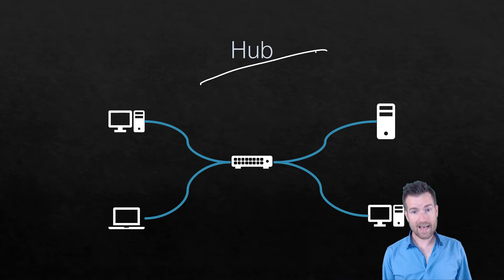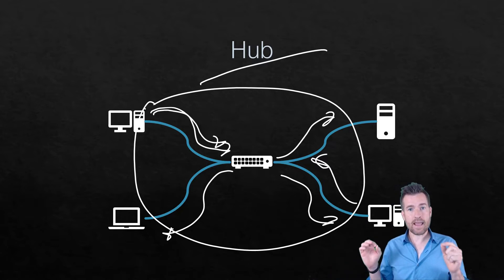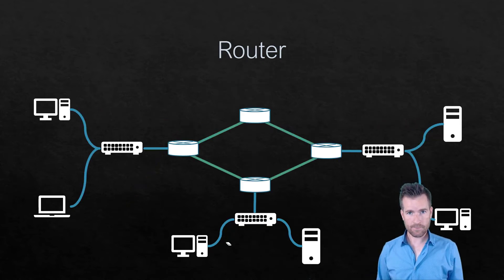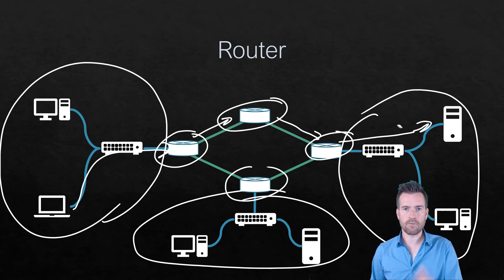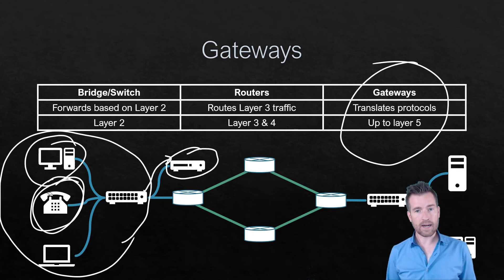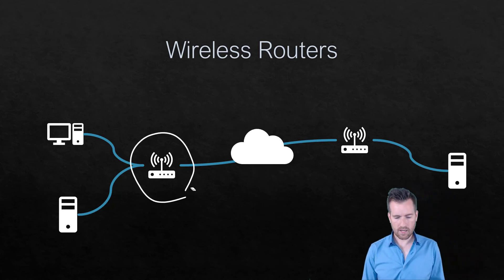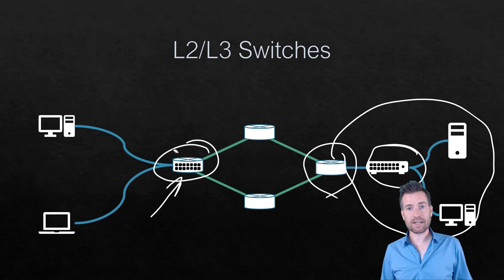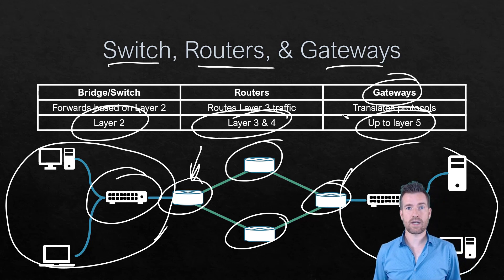Network Fundamentals 3-2: Basic Networking Equipment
🛠️ Let's delve into the evolution and significance of basic networking equipment, focusing on intermediary devices.

🔁 Repeater: Discover how repeaters boost signal strength to extend network reach, essential for overcoming signal degradation over long distances.

🔄 Hub: Learn about multi-port repeaters and their role in early networks, despite their susceptibility to collisions, paving the way for more efficient devices.

🌉 Bridge: Explore how bridges divide collision domains, minimizing collisions and enhancing network efficiency by segmenting traffic.

🔀 Switch: Uncover the versatility of switches as multi-port bridges, essential for modern networks, enabling efficient data forwarding and minimizing collisions.

🌐 Gateway: Understand the crucial function of gateways in protocol translation and transitioning between networks, crucial for diverse network environments.